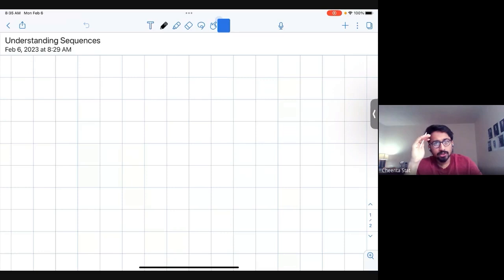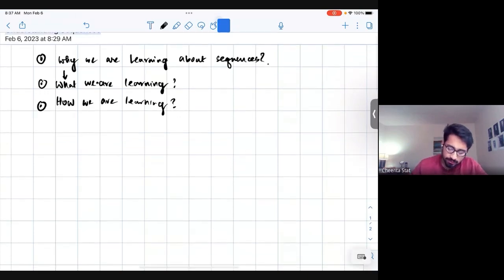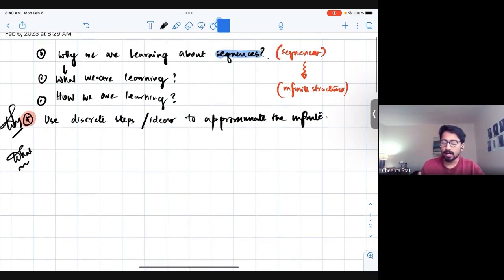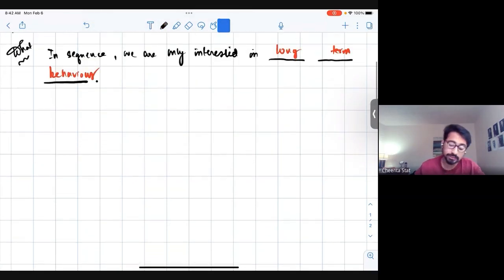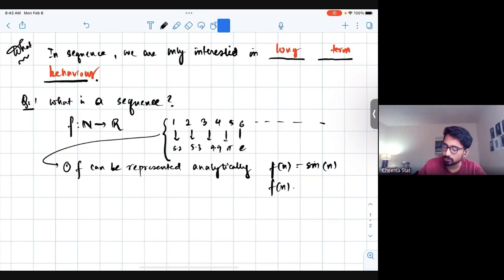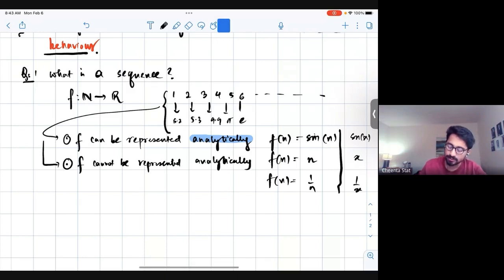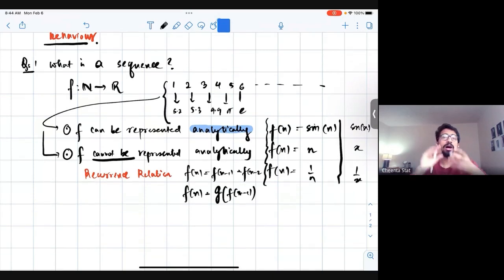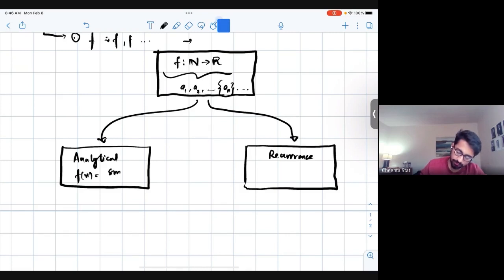Introduction to Sequences Why, Definition, Examples | Mathematics Full Course | Cheenta Academy